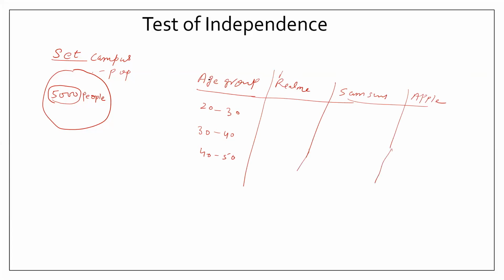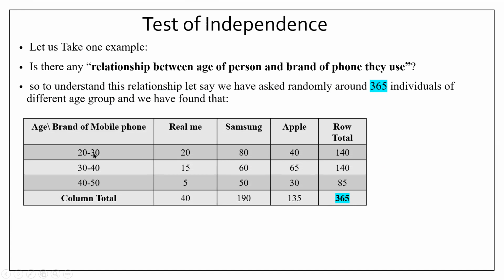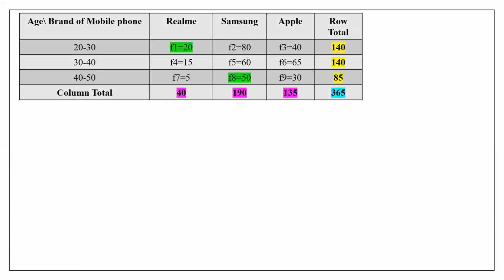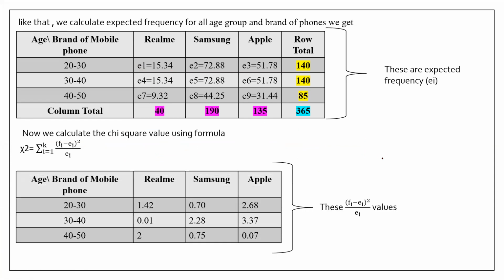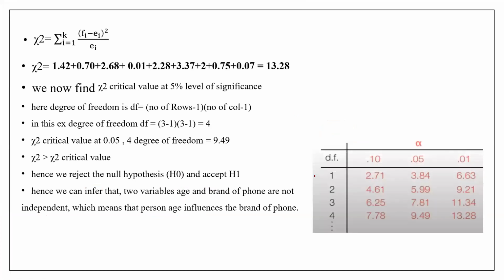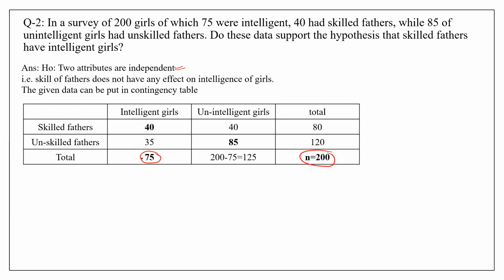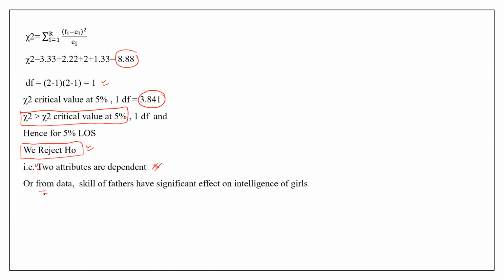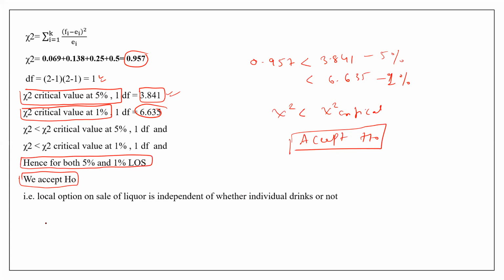Test of Independence using Chi Square distribution with solved examples